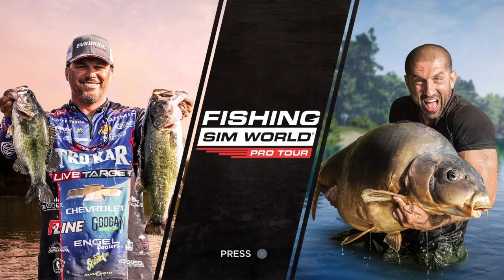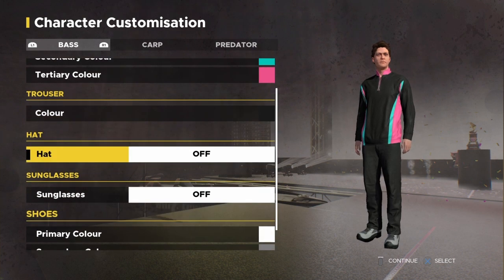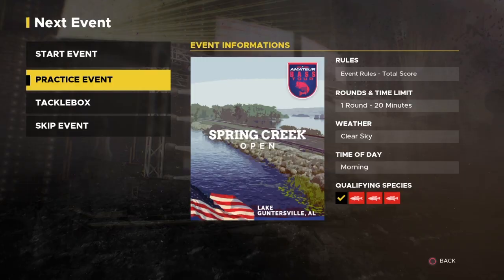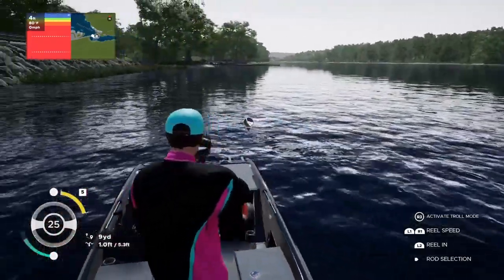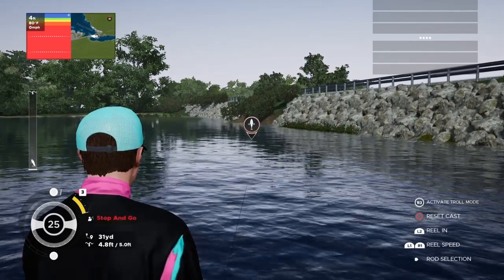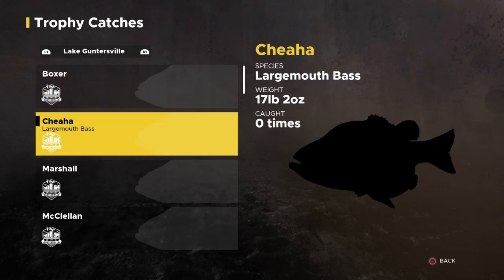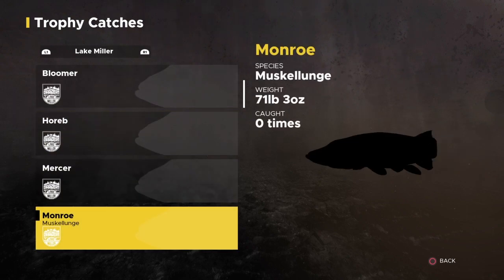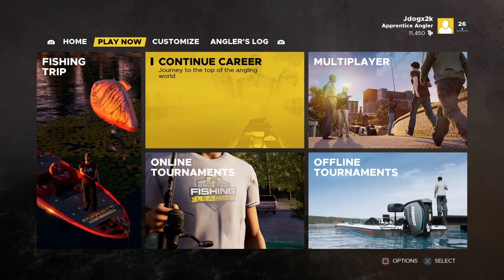Pro Tour Is Here!!!|Fishing Sim World